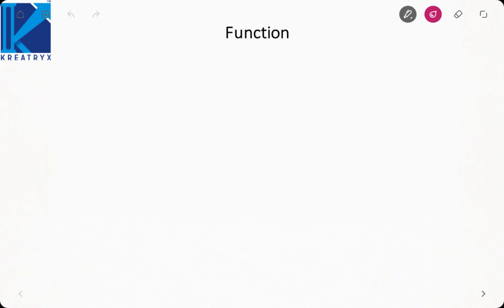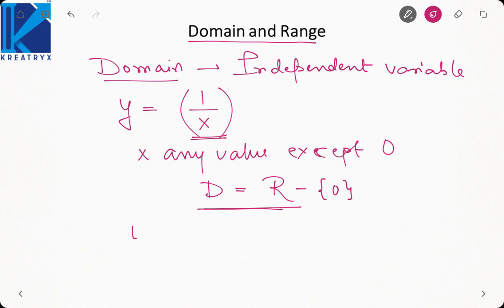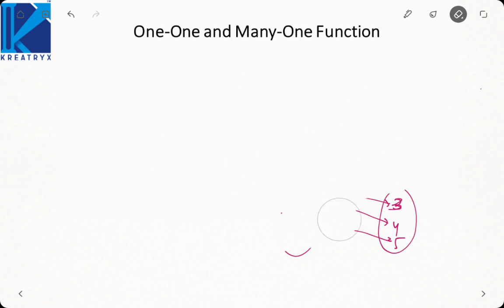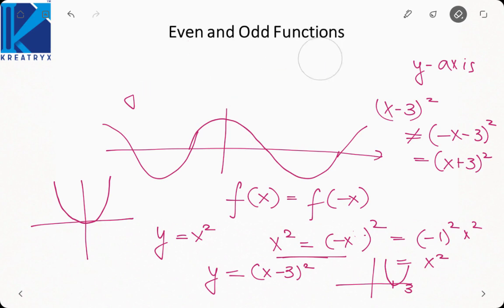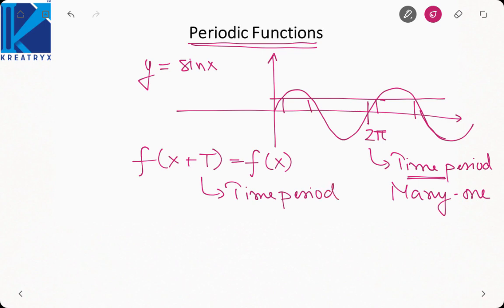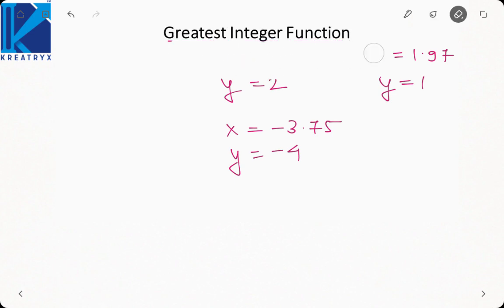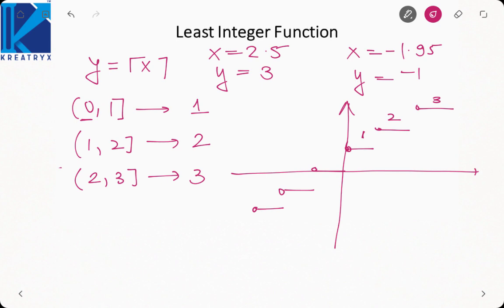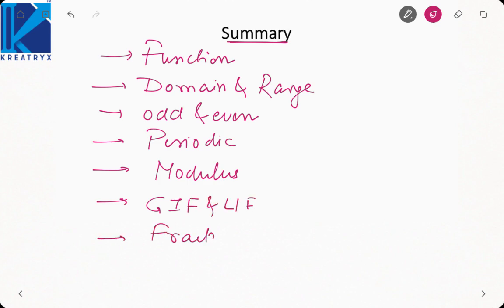Engineering Mathematics - Calculus- Video 1 - Function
In this lecture, we explore one of the most important topics in Engineering Mathematics – "Functions" in Calculus.

What you’ll learn:
- Basic definition of functions
- Types of functions (Polynomial, Trigonometric, Exponential, Logarithmic)
- Applications of functions in engineering and problem-solving

This video is specially designed for students preparing for GATE, ESE, and university exams. With step-by-step explanations and clear examples, you’ll gain a strong foundation in Calculus functions.

engineering mathematics calculus functions functions in calculus domain and range explained types of functions in calculus
engineering maths tutorial
GATE mathematics preparation
ESE mathematics lectures
calculus basics for engineers
mathematics lecture series
polynomial functions explained
trigonometric functions tutorial
exponential functions in calculus
logarithmic functions explained
engineering mathematics video lecture